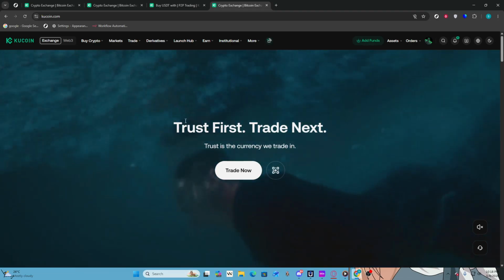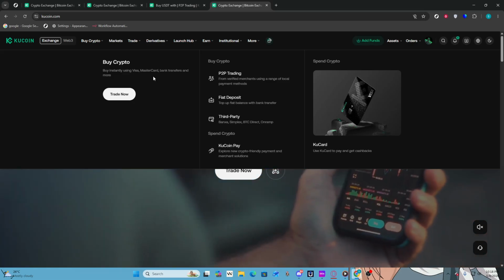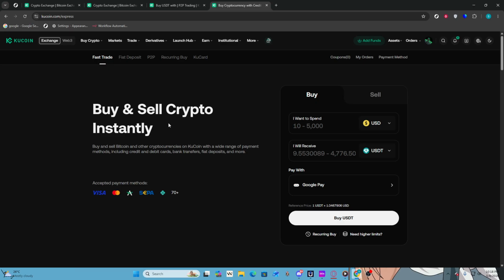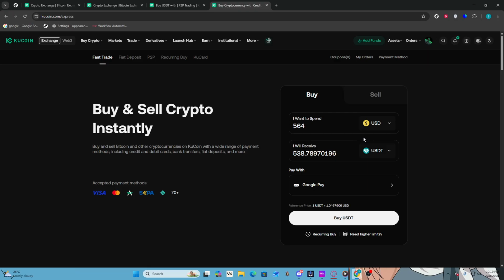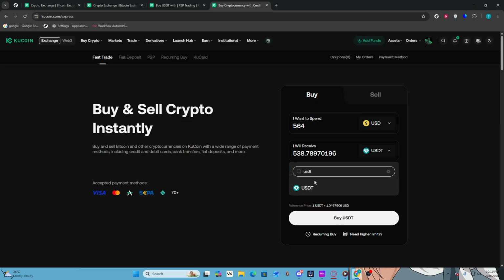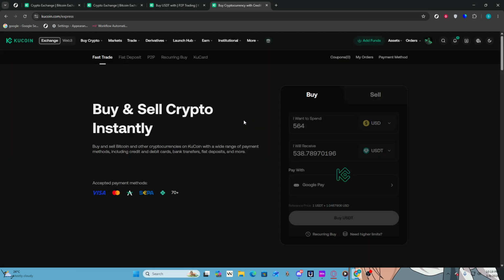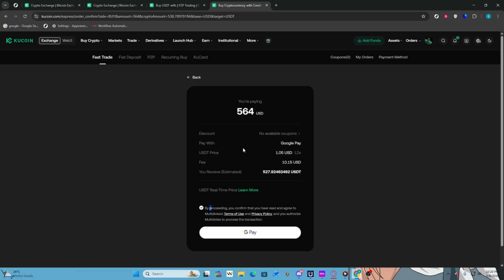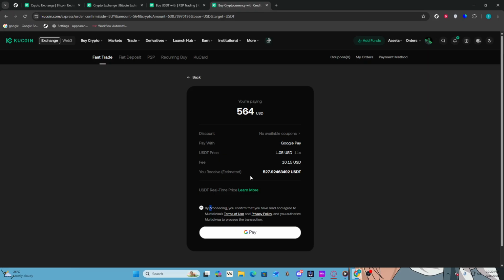How to buy Tether on KuCoin[FULL GUIDE]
In today's Video we cover,How to buy Tether on KuCoin